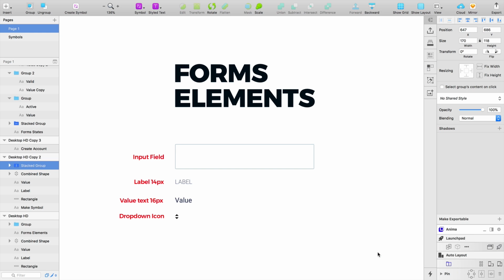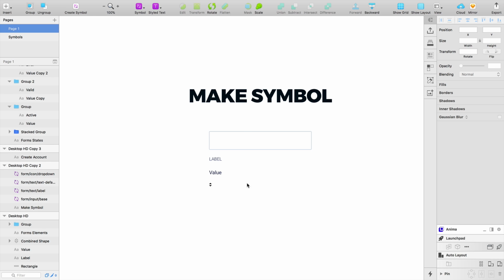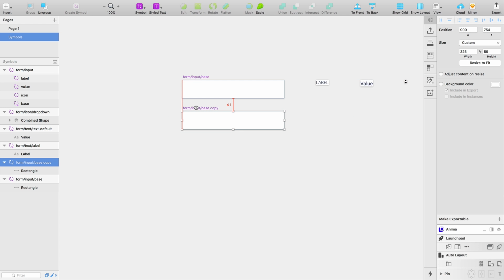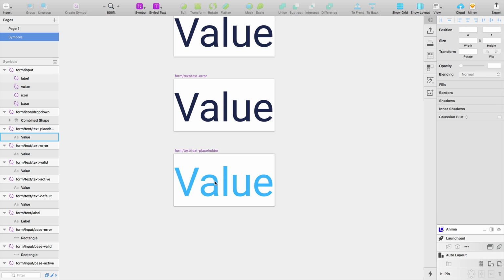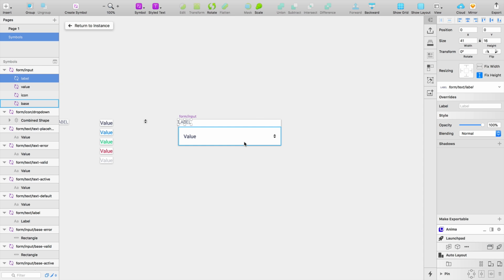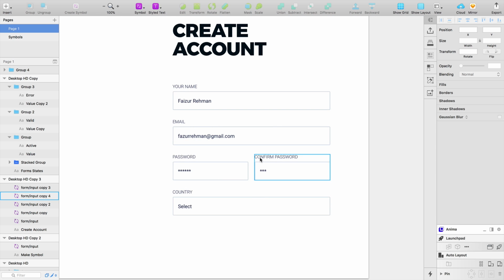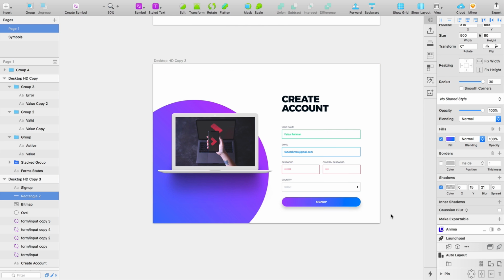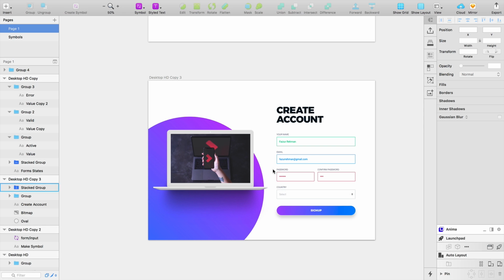Form Design in Sketch Tutorial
Form Design Tutorial // In this video, We'll learn how to design flexible & dynamic form in Sketch and this tutorial will help to design Login and Signup forms !

This form design is really different from other videos and form design is completely based on symbol, overrides, nesting sketch so I show you how to design only single element and you can call other elements and it is also easy to convert this form design in html and css.

TOOLS I USED:
Camera: iPhone 7+
Mic: Rode Videomic
Editing Tool: Adobe Premiere Pro

I'm Faizur Rehman, Live in India
and I make tutorials on Design, Code, Tips & Hacks & Oh, I also VLOG.